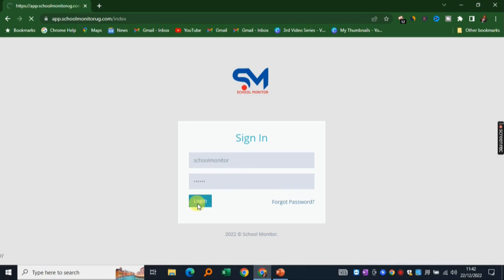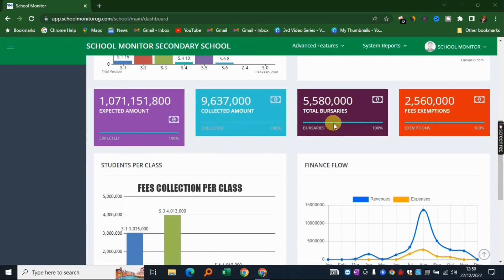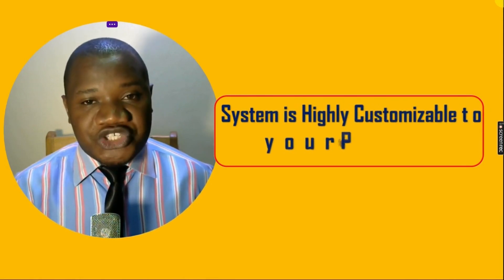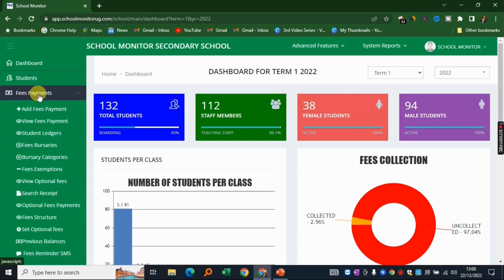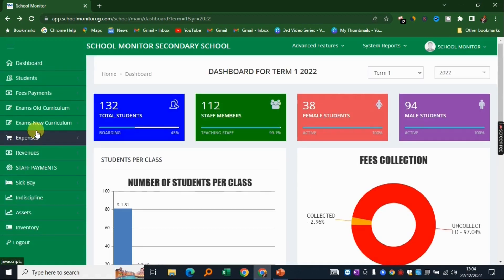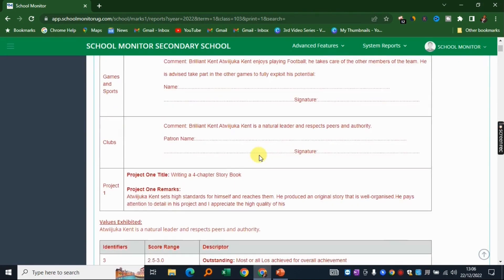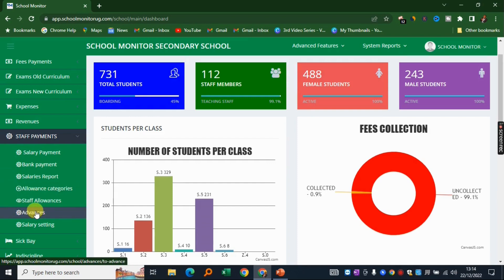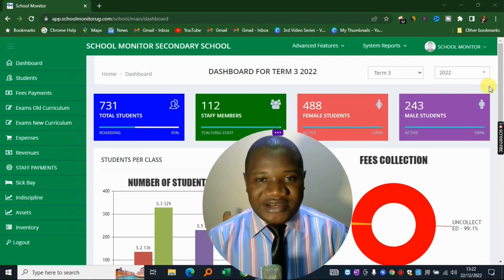The BEST School Management Software [Finance Mgt, Inventory Mgt, Student Report Cards etc ]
In this video, I show you one of the BEST school management software that you can use to manage your school and it involves modules like, automatic student report generation, automatic SMS notifications to parents and guardian reminding them of outstanding school fees, finance management, Inventory and asset management, staff payroll and payments.

If you own a SCHOOL, or you know someone who owns one or maybe you are  an administrator of any institution that involves student management at any level, then I have good news for you.

Here is a review of the best School Management System available especially if you are looking at automating and digitalizing your school operations. Click the link below to review the system.

If you have any questions or comments, kindly get back to me in reply of this email so we can book a live demo with you to show you in detail how the system works and after the session, you will make an informed decision of whether the system is fit for you to take on.

You can also watch our recent excel classes on how to use the IF function in Excel using this link